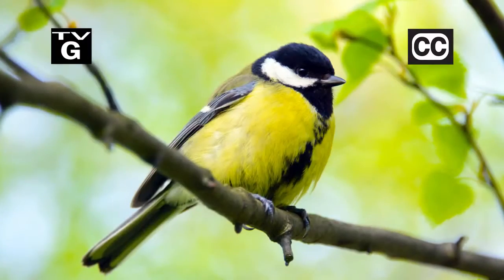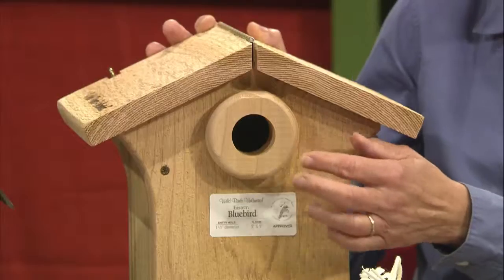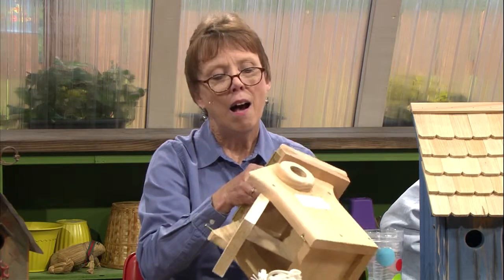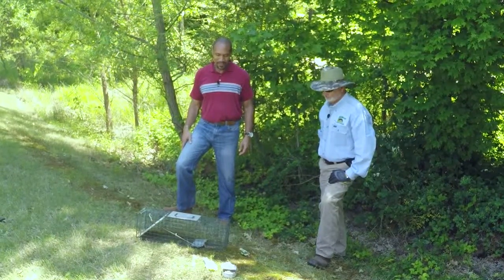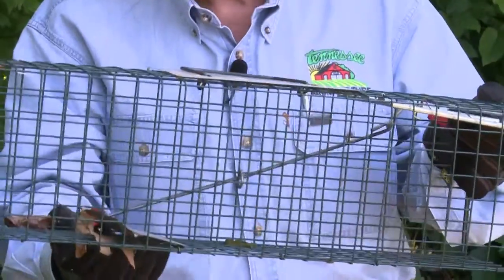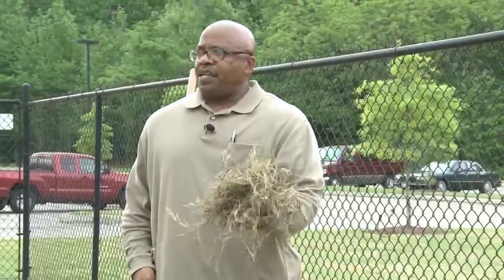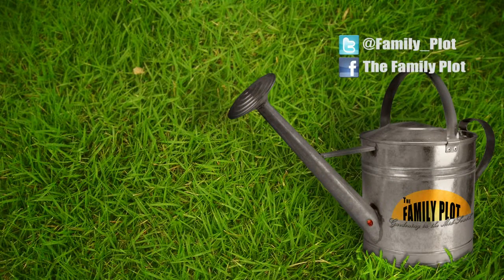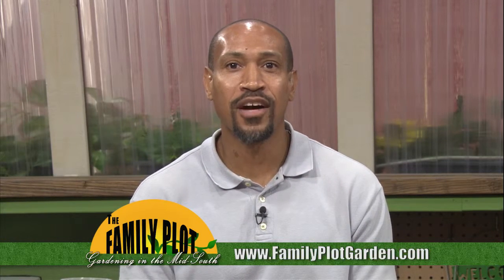The Family Plot – May 28, 2016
Debbie Bruce from Wild Birds Unlimited talks about birdhouses. Also, former UT Extension Agent Mike Dennison shows how to set and bait a live animal trap for raccoons and possums.